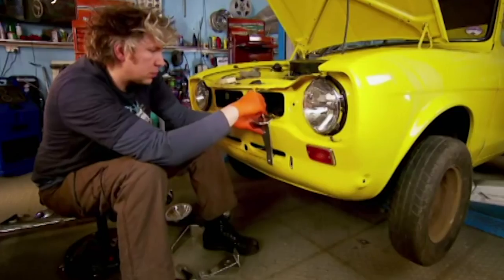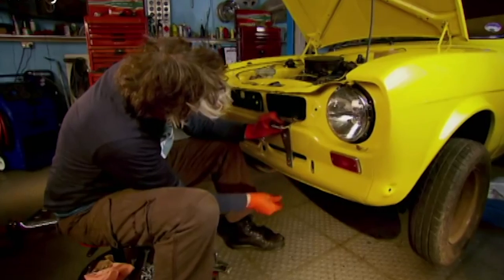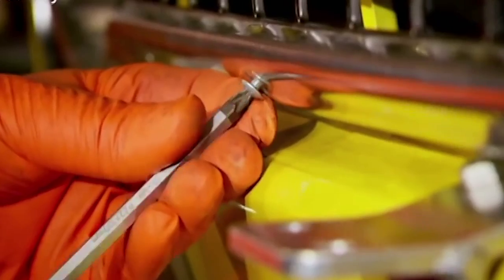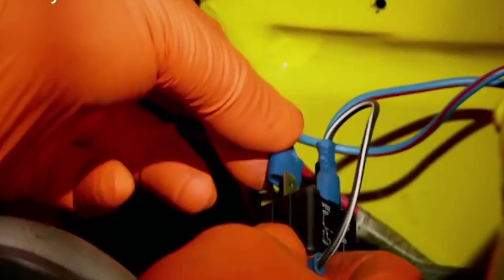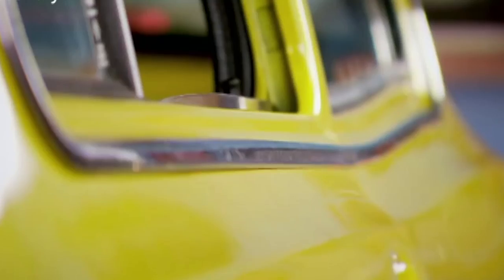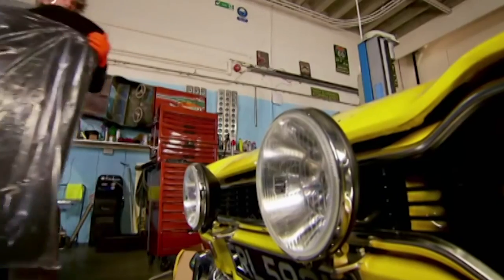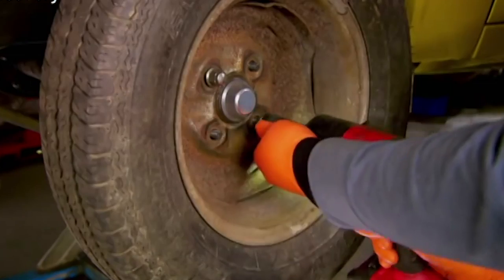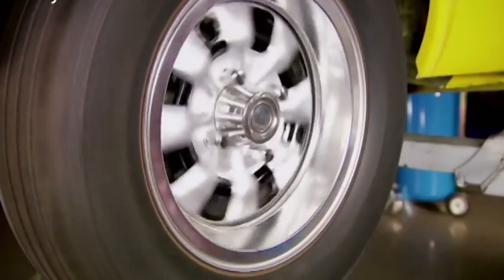Fix Up Friday's: Edd Fits New Bumper On Ford Escort Mark 1 | Wheeler Dealers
With the Ford Escort Mark 1 repainted, Edd gets to work on refitting the car with the parts that Mike bought at The Classic Motor Show. With spotlights and a resprayed grill among the pieces refitted the car is beginning to look good as new.